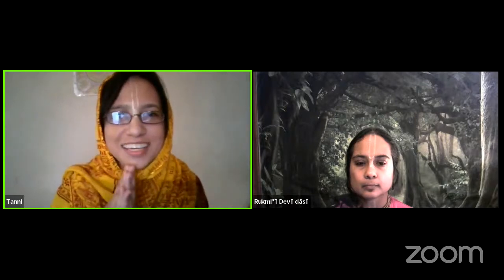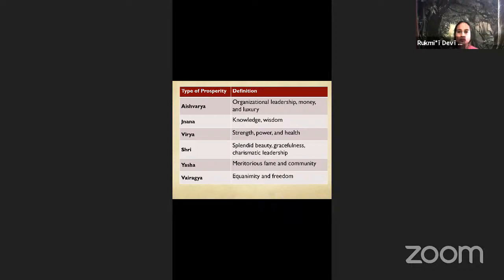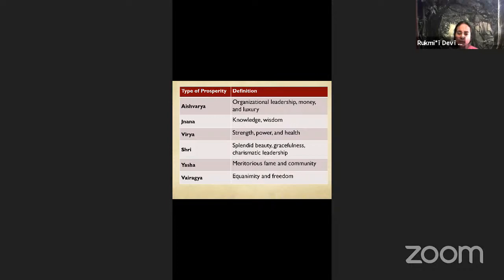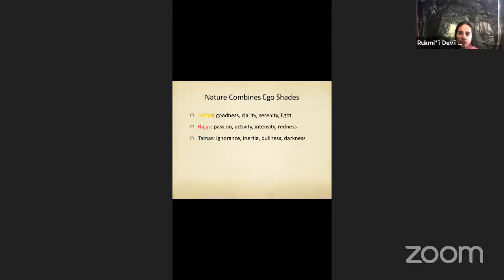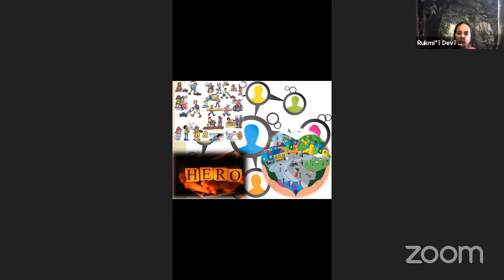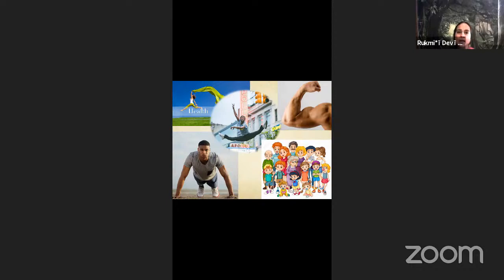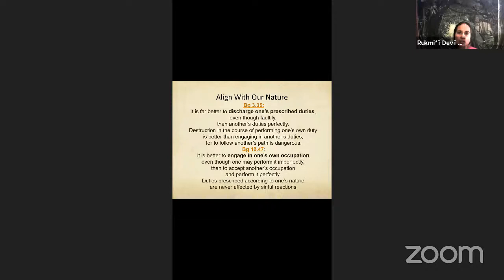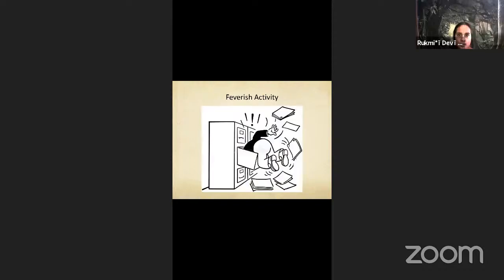No Egoism, No Lethargy : HG Rukmini Devi Dasi (Ohio) Sunday Feast lecture